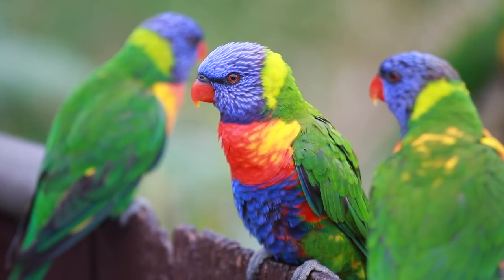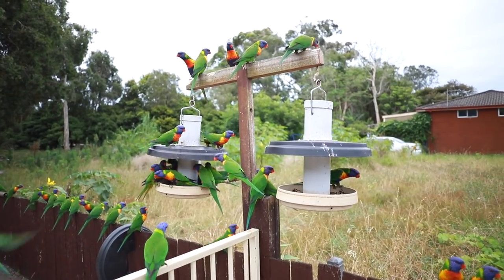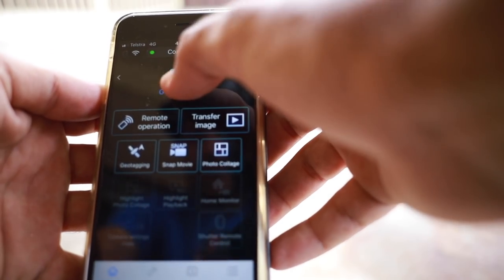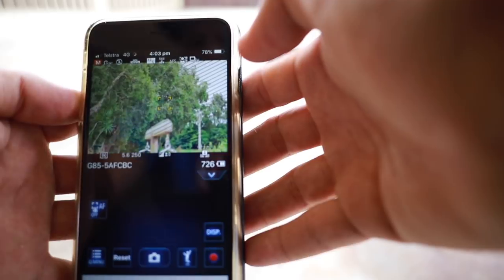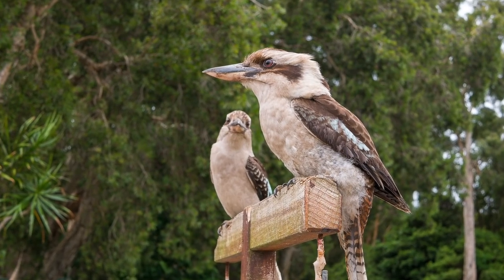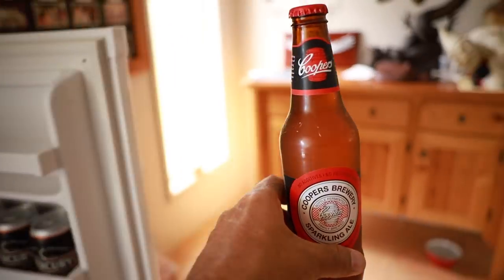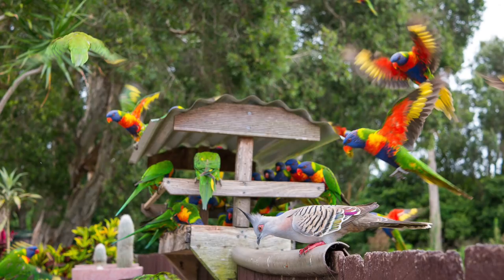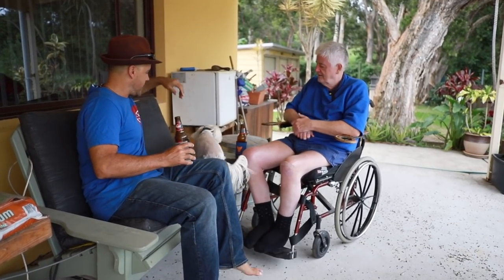Most STUNNING Birds on Earth - Rainbow Lorikeets & Creative Constraints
How creative constraints can make us better photographers - and better humans. How to photograph the most STUNNING birds on earth, with a fixed focal length lens. Enjoy and share.